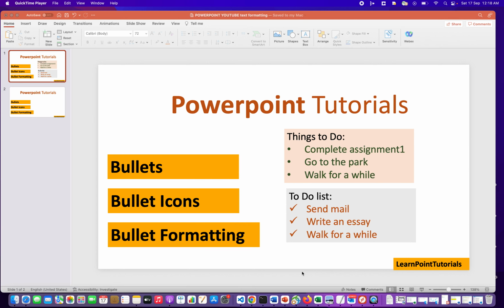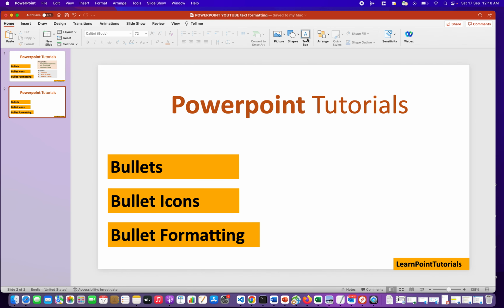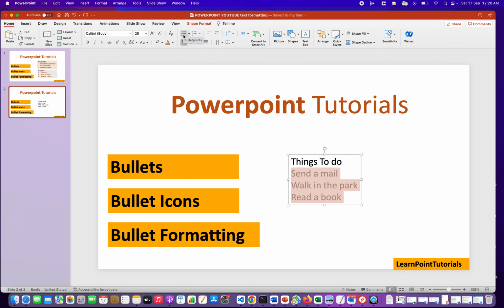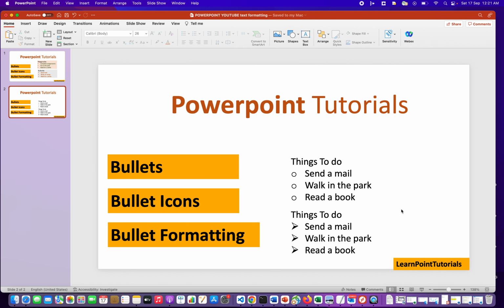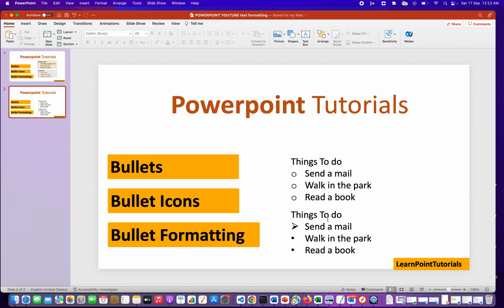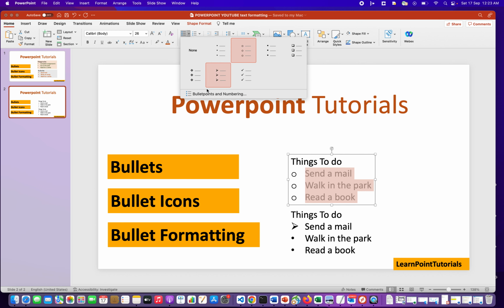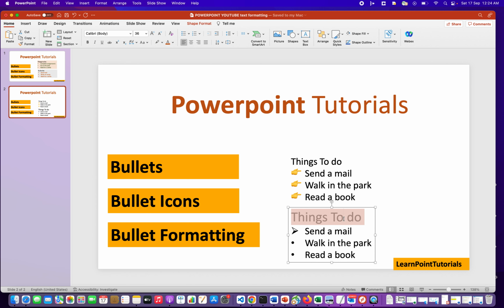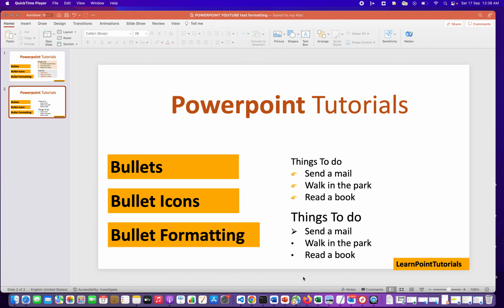Bullets and bullet icons and Bullet formatting using Lists in Powerpoint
How to use Bullets
how to add bullets to a list in powerpoint
How to use icons as bullets in powerpoint
How to make To Do list in Powerpoint using Bullets
Bullet Formatting in Powerpoint